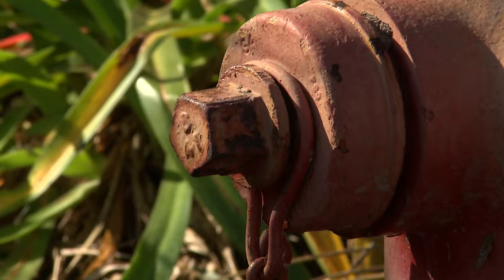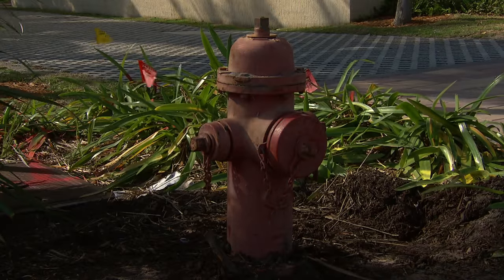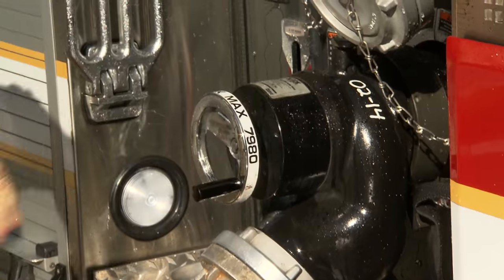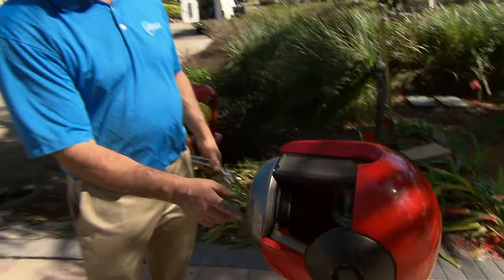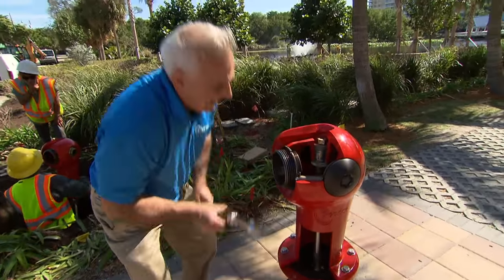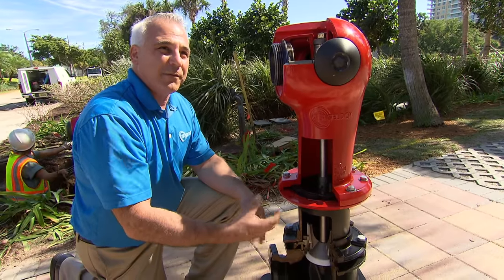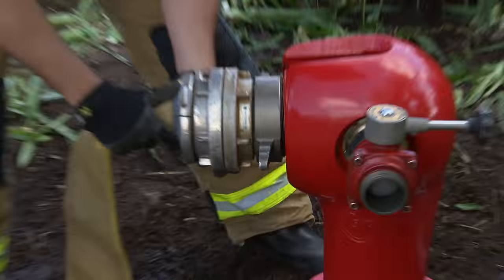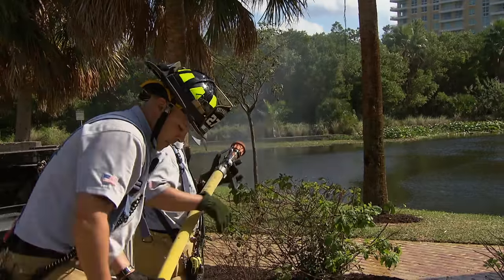The future fire hydrant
Daily Planet looks at a new update to the classic fire hydrant and how it could help save lives.